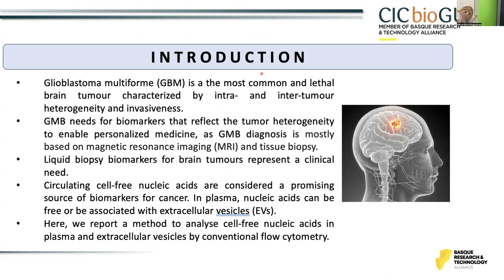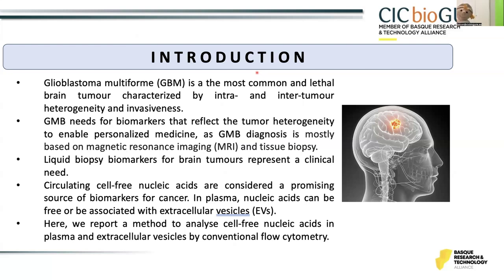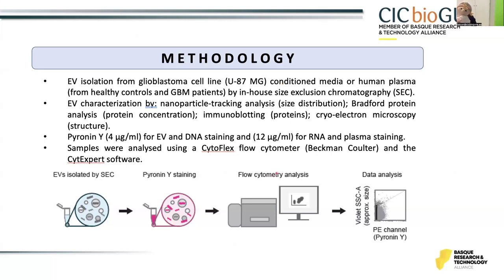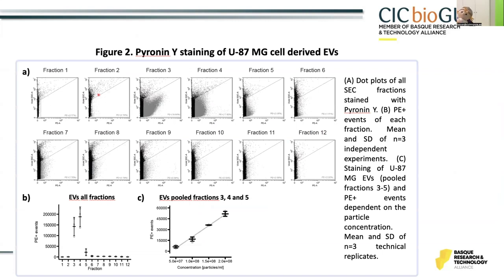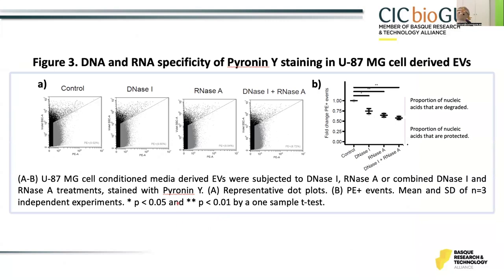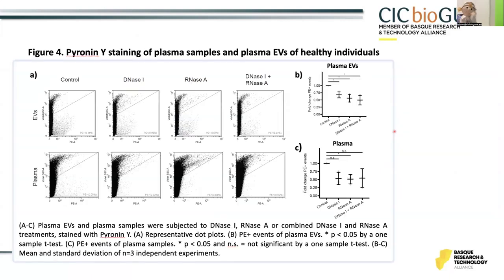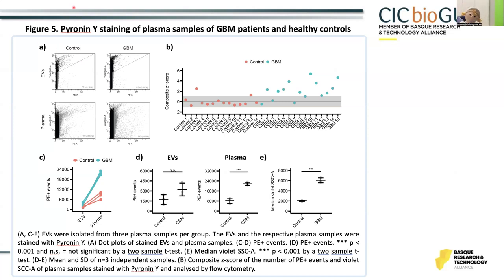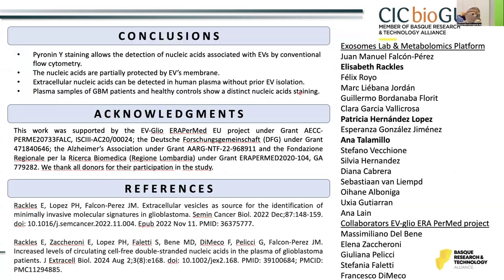ISEVxTech 2024: Setting a Flow Cytometry Analysis (Juan Manuel Falcon-Perez)